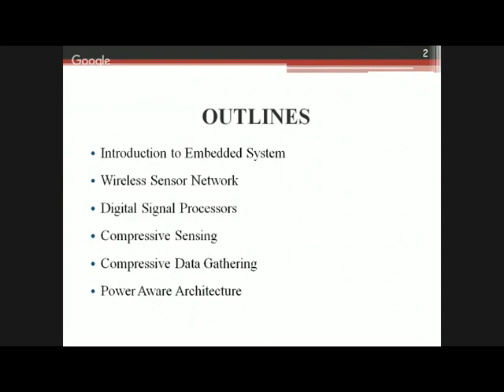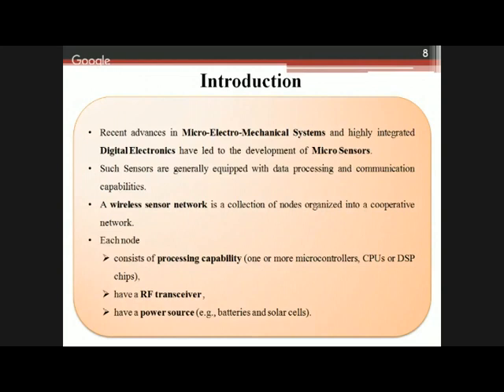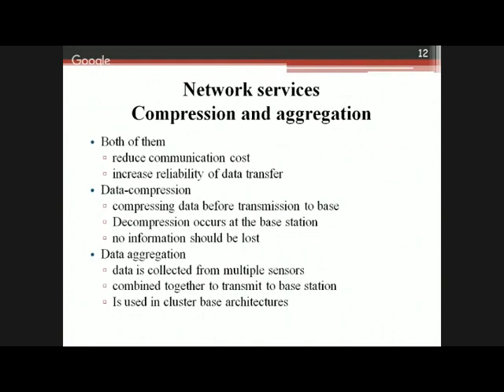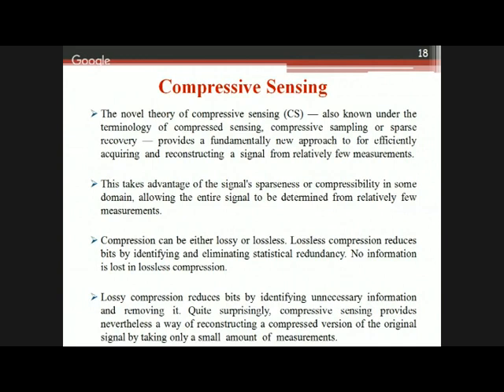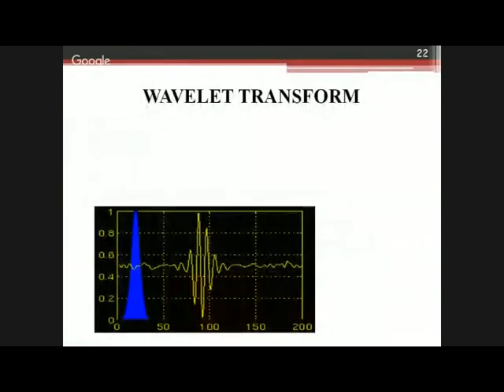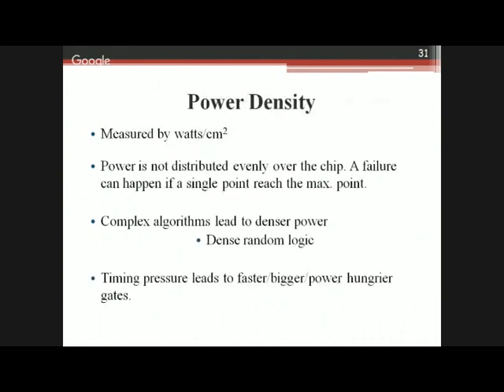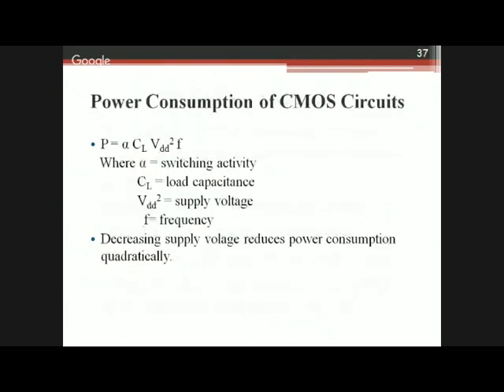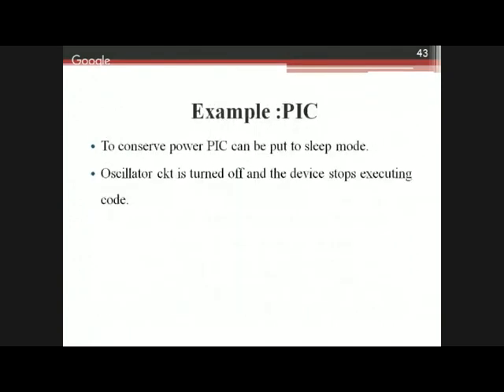Embedded System Scenario in WSN by Er Rachit Manchanda